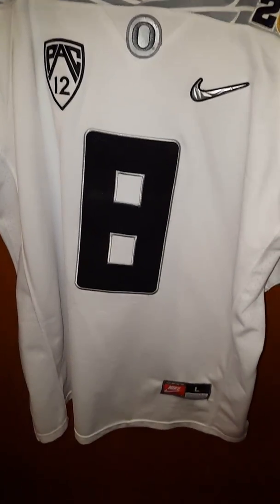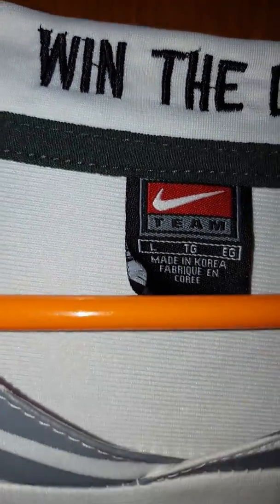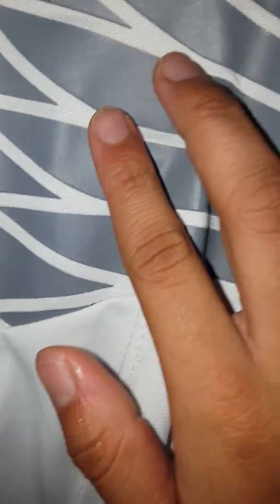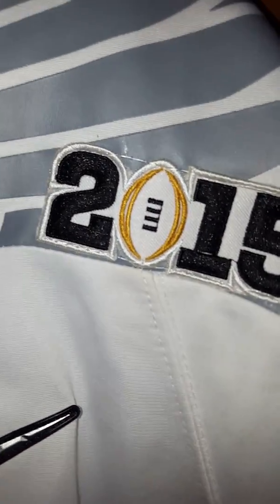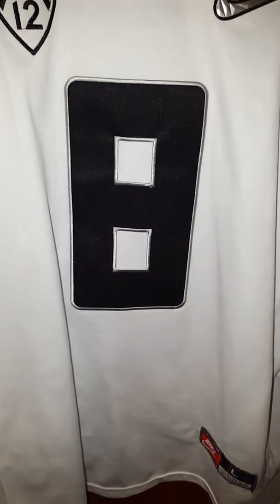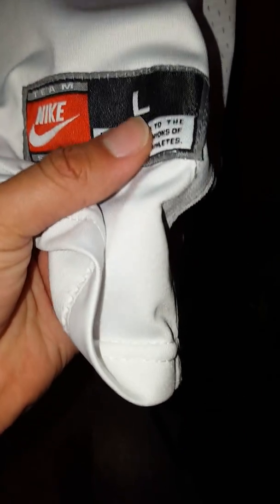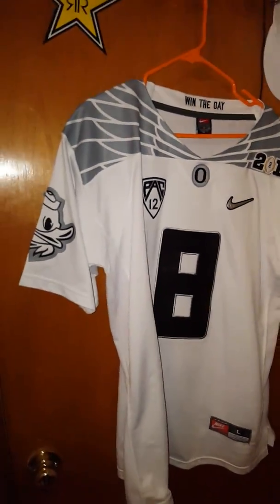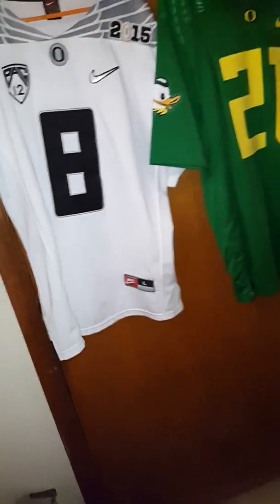Review Aliexpress Oregon Ducks Jersey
Worth the money in my opinion. Look foward to my future videos